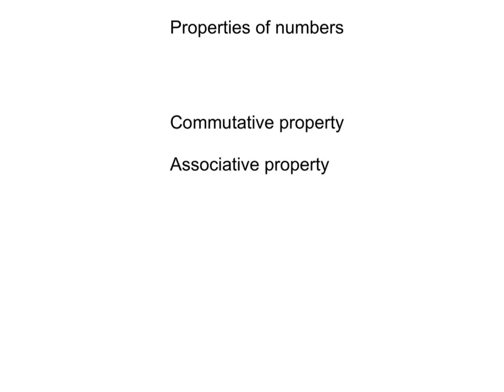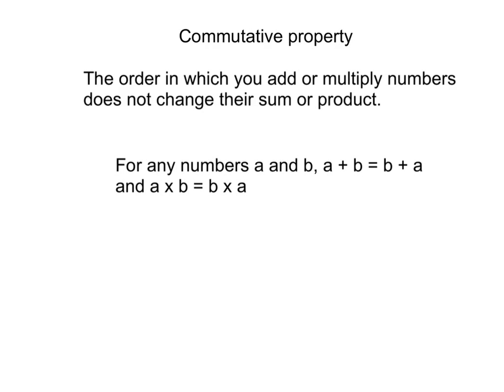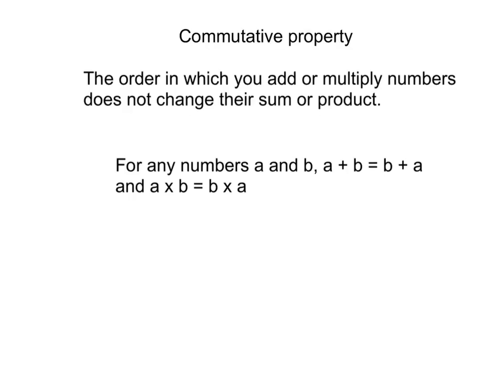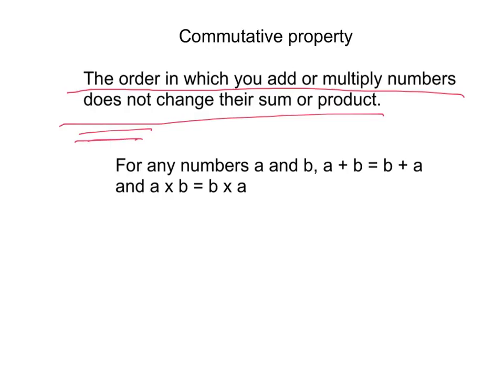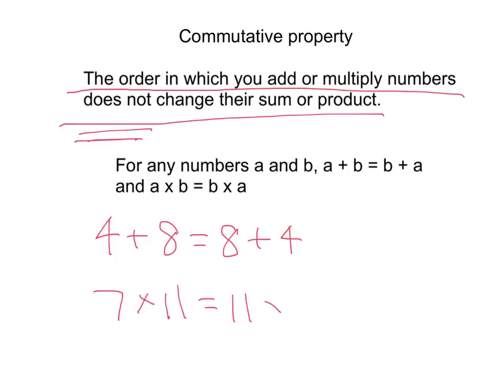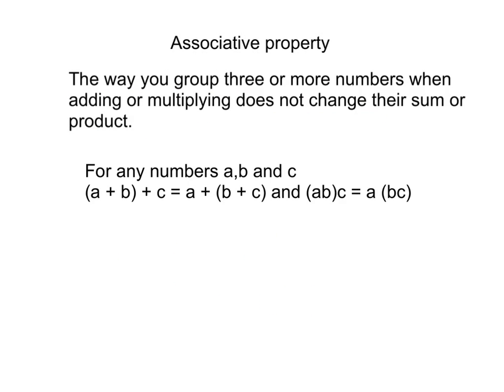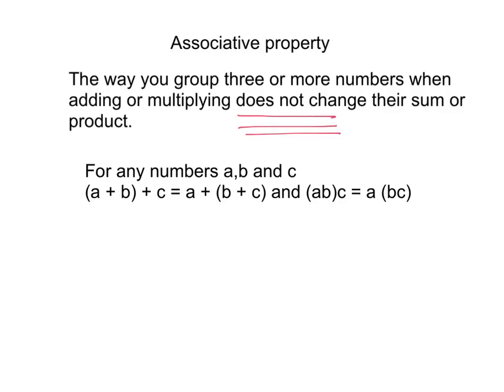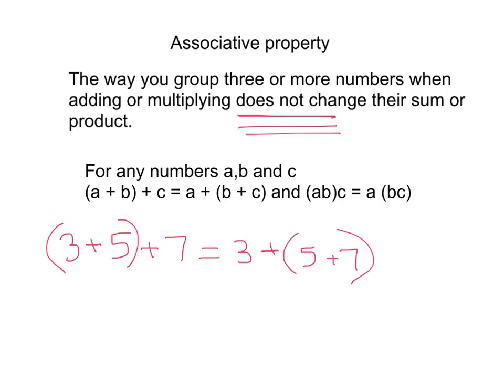8th grade lesson 1-3 properties of numbers p. 2